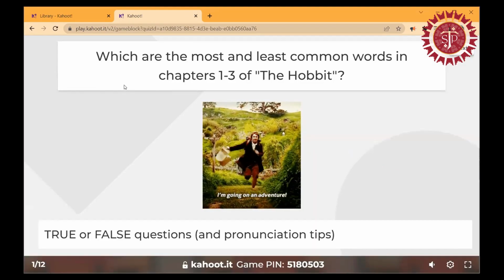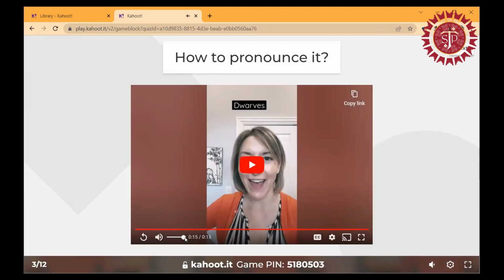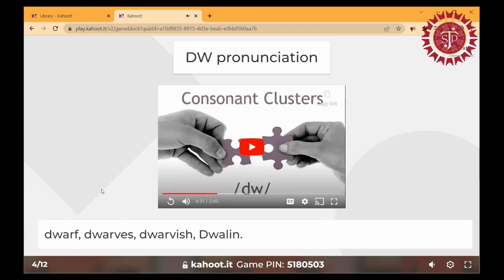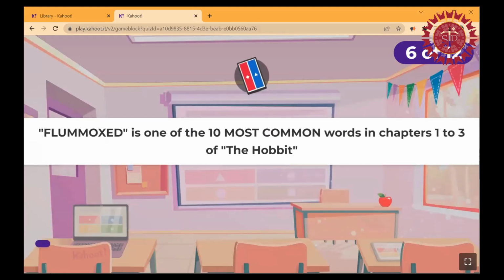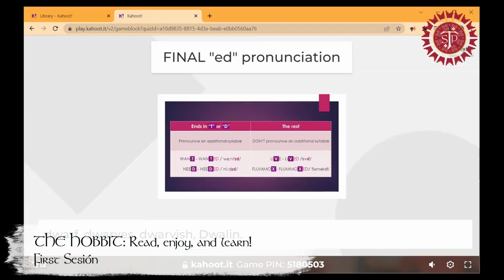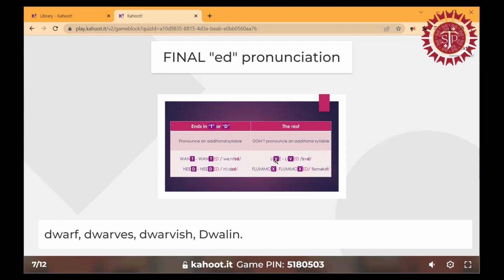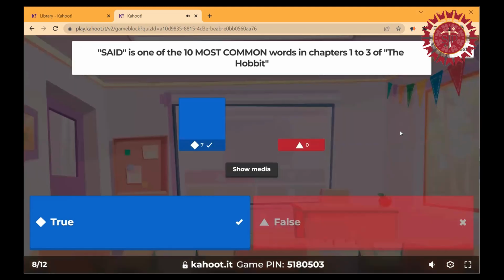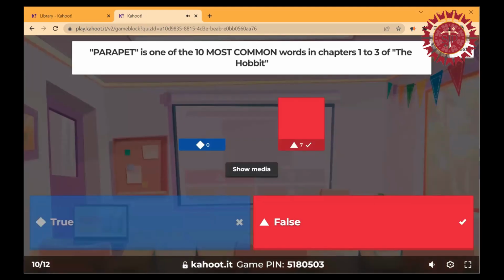THE HOBBIT: Read, enjoy, and learn! Session 1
THE HOBBIT: Read, enjoy, and learn!

Dear friends, our objective is to read “The Hobbit” while practicing pronunciation and vocabulary with Tolkien.
For our first meeting, we practiced vocabulary and pronunciation from the first 3 chapters of the book and started reading them!